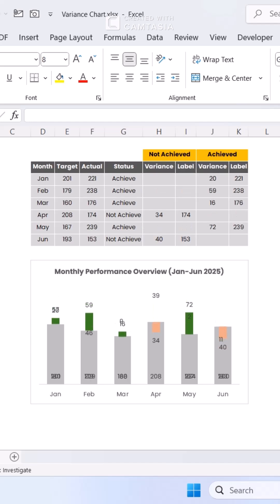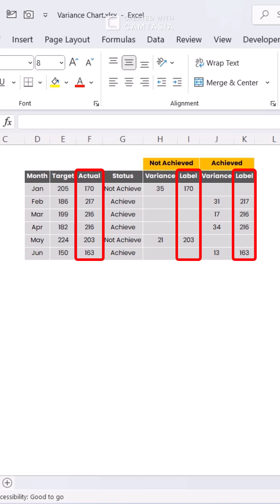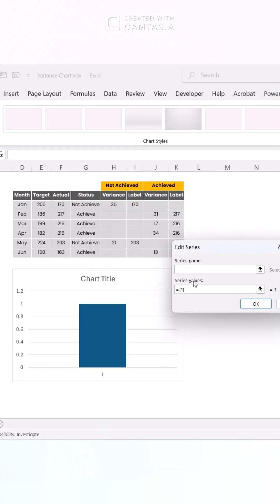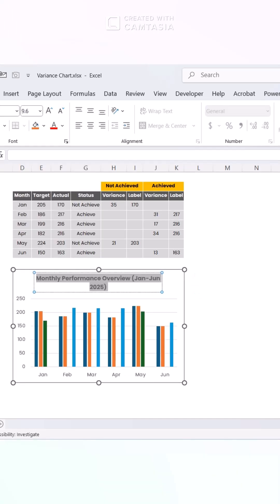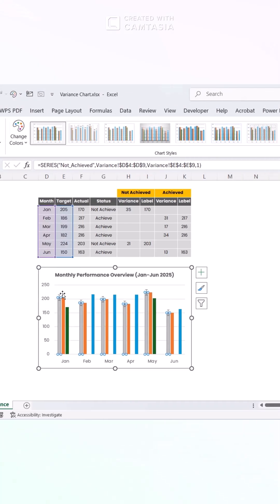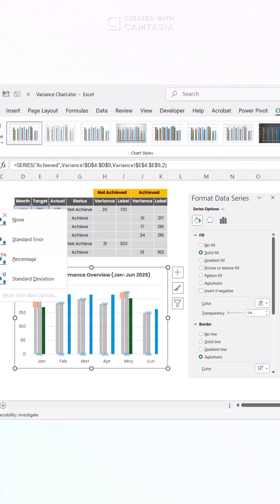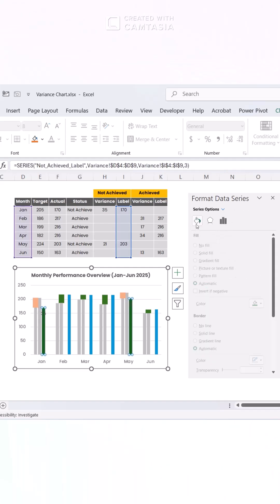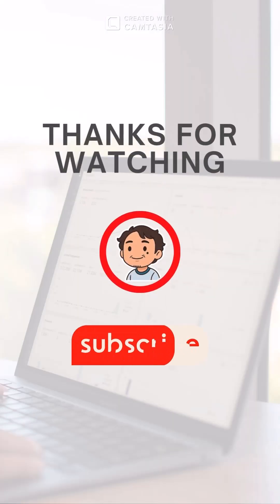How to Create a Variance Chart in Excel | Step-by-Step Tutorial.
Learn how to create a professional, eye-catching chart in Excel with this easy step-by-step tutorial! From setting up your data to adding data labels, error bars, and custom formatting, we’ve got you covered. Perfect for tracking monthly trends, sales, or any data set. Watch now and elevate your Excel skills! ⬇️

Steps include:
- Organizing data with months, targets, and actuals
- Calculating variance and adding helper labels
- Customizing columns, error bars, and gaps
- Final touches for a polished look